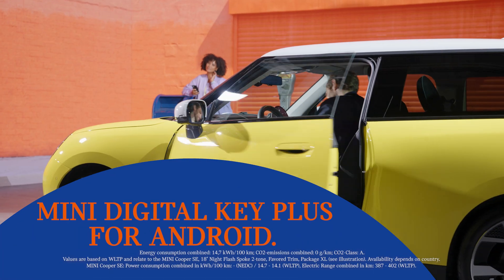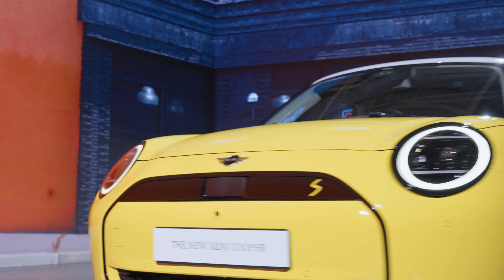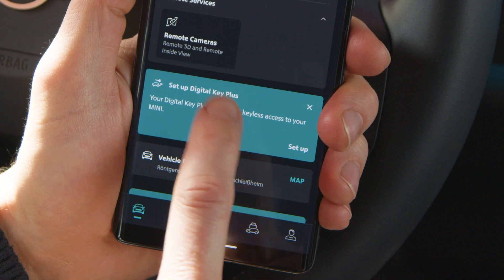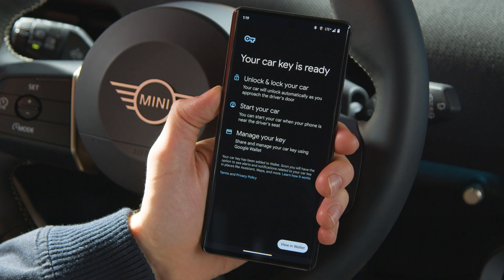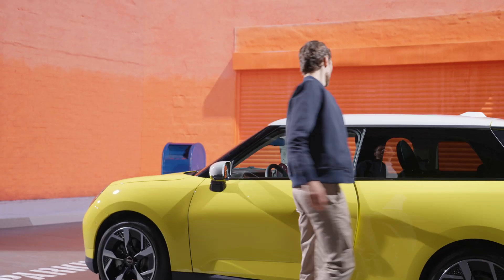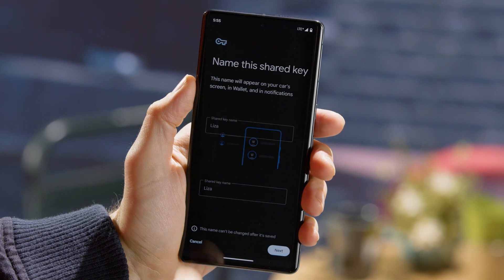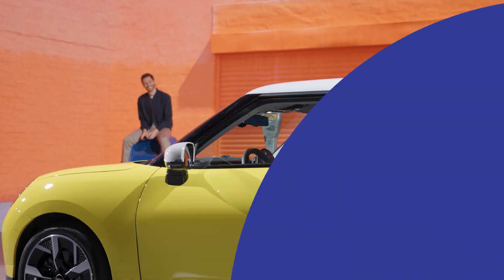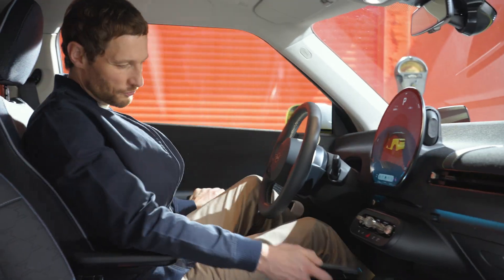Your Digital MINI Car Key on an Android Device: Setup Tutorial.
The MINI Digital Key Plus for Android is your key to convenience. Watch this video to learn how you can set it up. All you need is your Android device with the MINI App linked to your MINI and the optional Comfort Access feature. MINI Digital Key Plus lets you use your smartphone to lock, unlock and start your MINI. You can even share it with friends & family via the Google wallet app on your smartphone.

🔵 Key Moments:
0:00 - This is MINI Digital Key for Android
0:15 - Creating your MINI Digital Key on your Android device
0:59 - Sharing your Android MINI Digital Key
1:19 - NFC function and low-power mode

🔵 Feature Availability:
Please note that each service, feature and its functions depends on availability. Depending on the vehicle model and its technical capacities as well as market regulations, the availability and details of a feature may differ.

MINI Cooper SE: Power consumption in kW/h: - (NEDC) / 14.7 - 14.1 (WLTP), Electric Range in km: 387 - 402 (WLTP).

Official data for fuel consumption, CO2 emissions, power consumption and electric range was determined in accordance with the prescribed measuring procedure and corresponds to European Regulation (EC) 715/2007 in the applicable version. For ranges, data determined as per WLTP takes into account any optional equipment (available on the German market in this case). For vehicles that have been newly type approved since 1 January 2021, only the official data according to WLTP exists. In addition, NEDC values are deleted from the certificates of conformity as of 1 January 2023 by EC regulation 2022/195. For more information about NEDC and WLTP measuring procedures

Further information about fuel consumption and official model-specific CO2 emissions of new passenger cars can be found in the "Guideline for fuel consumption, CO2 emissions and electric power consumption for new passenger cars", available free of charge at all points of sale, at the Deutsche Automobil Treuhand GmbH (DAT), Hellmuth-Hirth-Str. 1, 73760 Ostfildern-Scharnhausen, Germany, and under